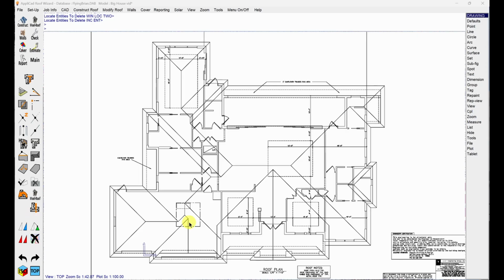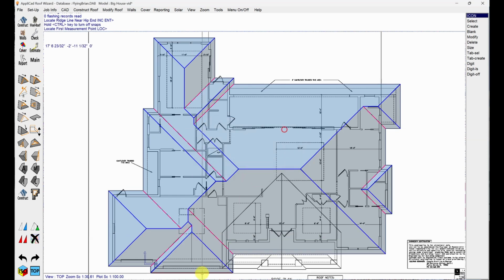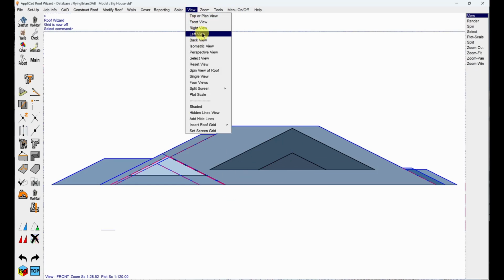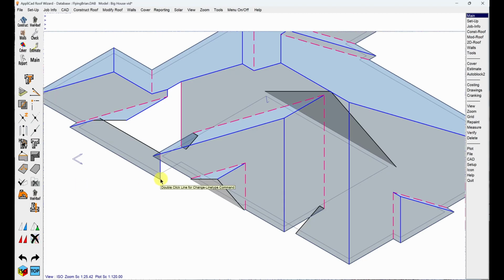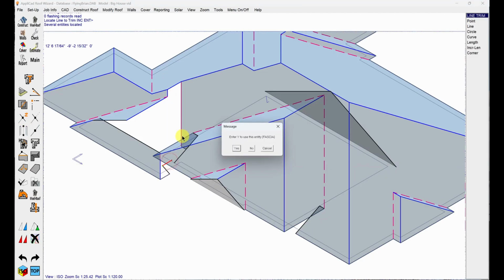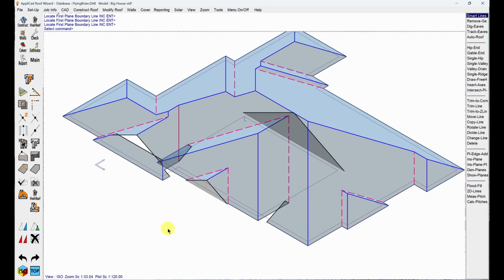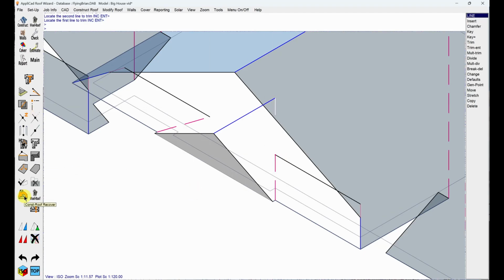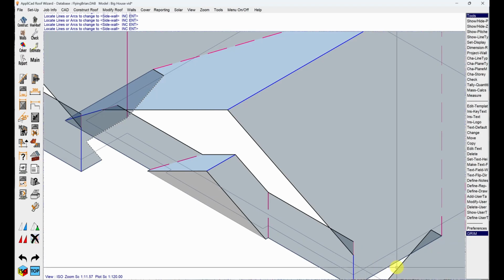How to Intersect Planes and Smart Lines - AppliCad Roof Wizard Feature Friday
A complicated roof is just a series of simple roofs, once you know how.

In this Feature Friday, we dig into one of Roof Wizard’s most powerful workflows: intersecting planes and refining geometry using Smart Lines.

Watch as we take a complex-looking roof and break it into manageable steps using tools like `Intersect Planes`, `Extend Barge`, `Trim to Z`, and `Dutch Gable`.

You’ll learn how to:

- intersect only the planes you want to affect
- tidy up geometry using Smart Line functions
- rebuild and clean planes for precise quoting
- assign correct line categories for accurate flashing lists

Perfect for intermediate to advanced users looking to sharpen their 3D modelling skills.